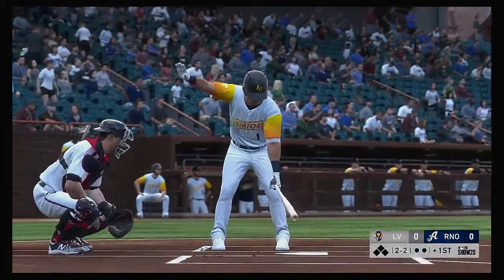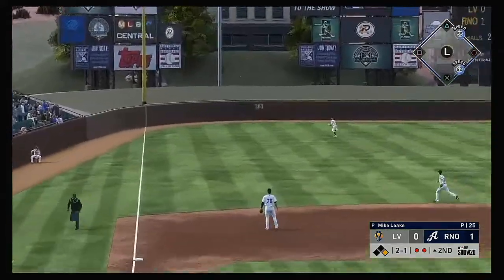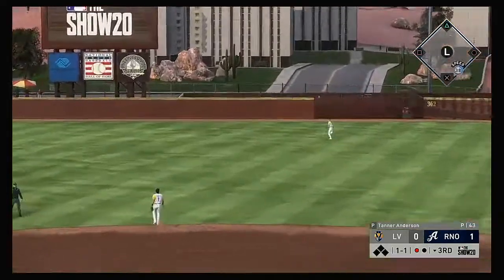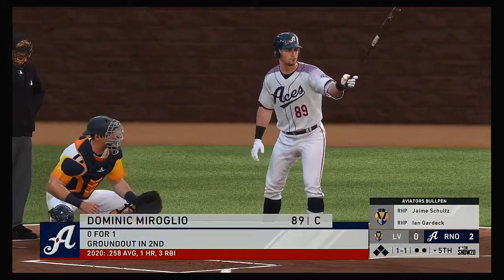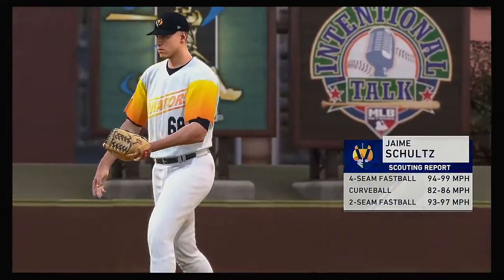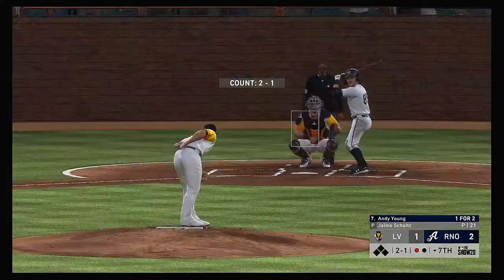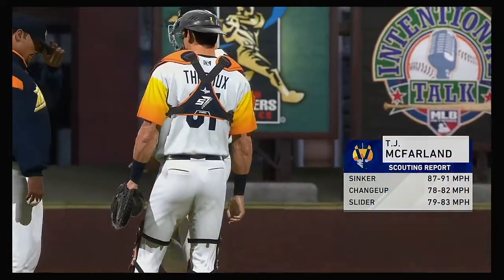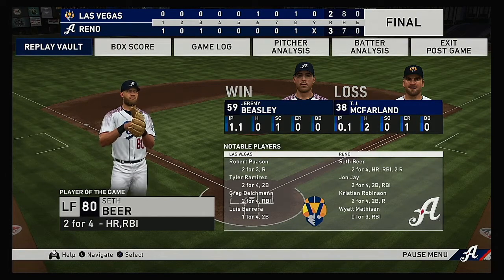PCL 2020 Season 7 20 2020 Las Vegas Aviators @ Reno Aces